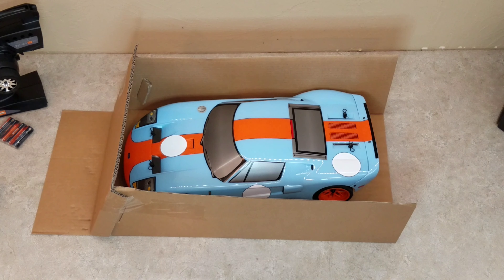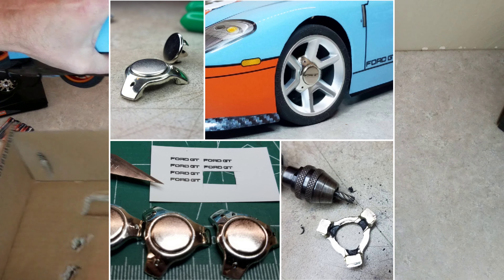HPI Ford GT RS4 Sport 3 Flux Unboxing & First Run!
Announced in Dec 2018 and released in November 2019 the new HPI Ford GT RS4 Sport 3 Flux is finally here! The new Ford vs. Ferrari movie has brought the Ford GT back into the spotlight. My version has custom wheels centers to match the 2005 Ford GT Heritage Edition this model is based off of. I've added tons of pinstriping to accentuate and highlight the body panels. I'm running it on a 2s 5400 mah hard pack at about 30 mph, but with 3s and HPI's high speed gear set it'll do 70!